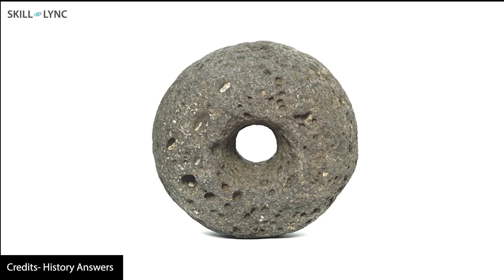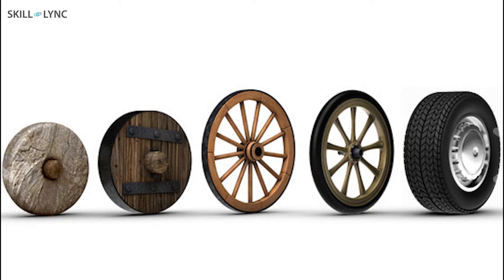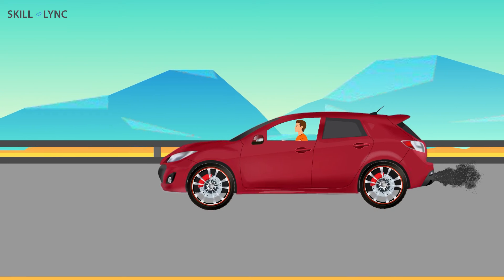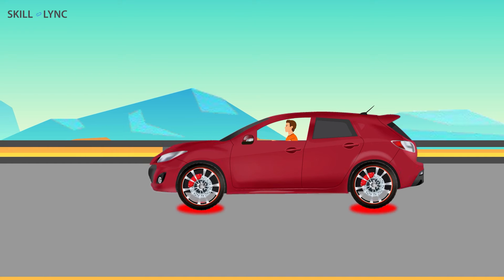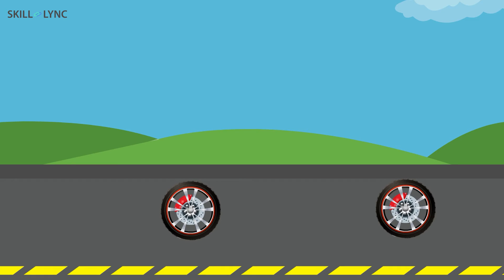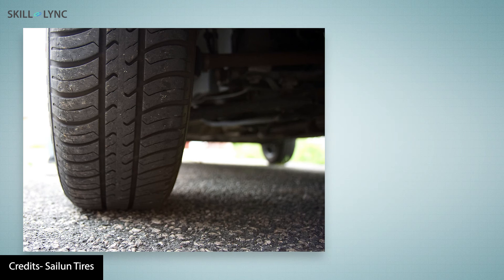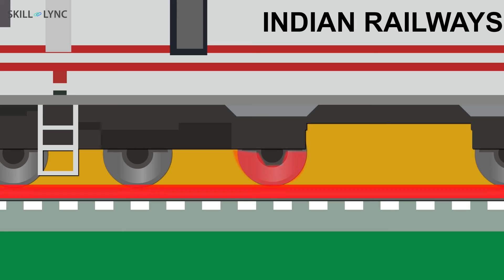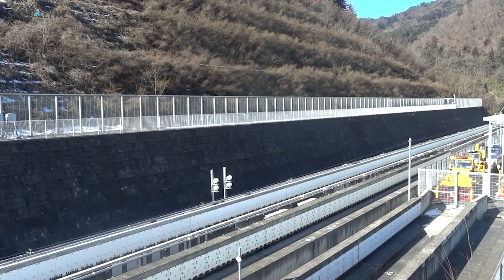What is Rolling Resistance? | Skill-Lync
The wheel is the first and also the most important inventions of mankind. We took this invention and modified it according to our need as it is seen fit.

With each improvement, we made it the best there is and also aimed at making it easier to roll. But the inhibiting factor here is called rolling friction and that is our topic of the day.

Rolling Friction is denoted by F= μR X  N, here F is rolling friction, Mu is coefficient of friction and N is the normal force. Rolling friction is so important for automobiles that it accounts to almost 4 to 8 % of the total fuel consumption. In trucks, the number is much higher at 15 to 30 %.

There are 2 major reasons behind rolling friction, they are viscoelastic forces between the tyres and the floor. The other reason is the surface roughness of the wheel and the road.

Click on the link to take a look at some of our industry-based certified courses,

About Skill-Lync